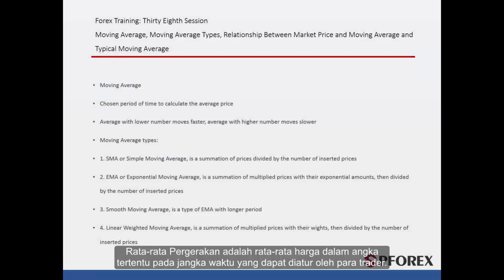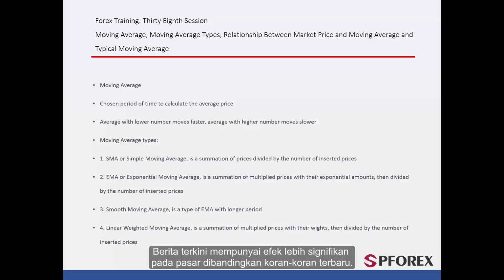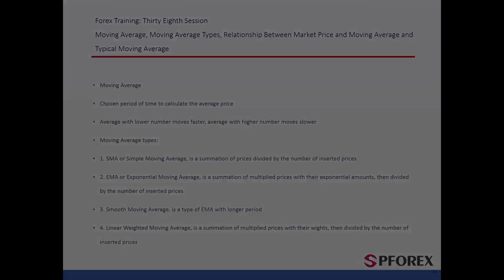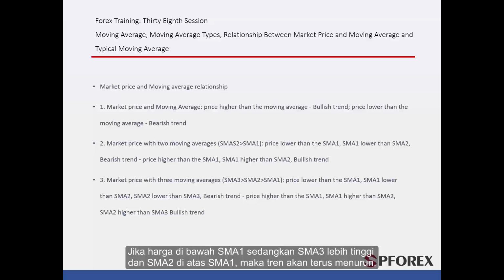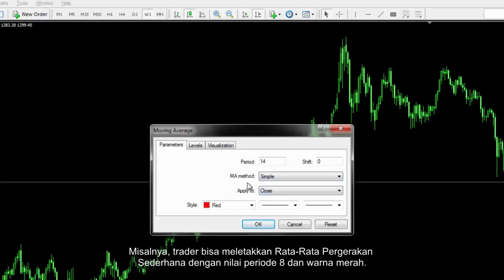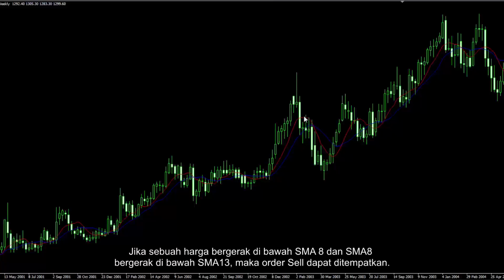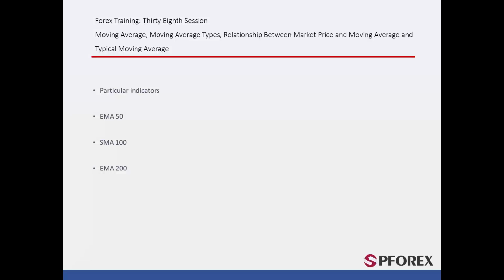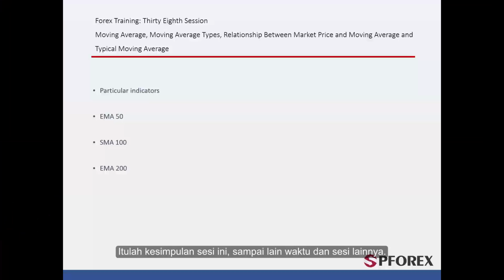38 Indikator Rata-Rata Pergerakan dan Ciri-ciri Khasnya